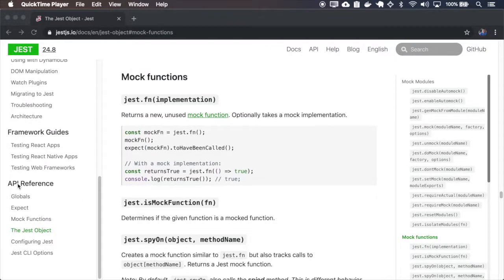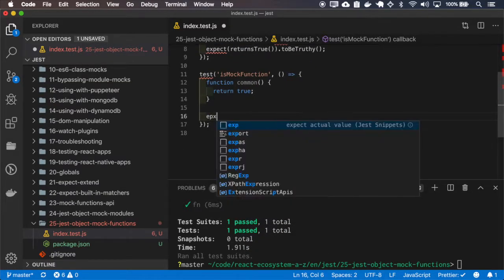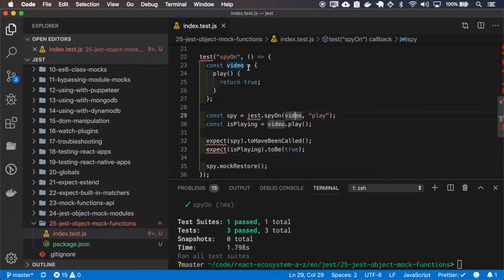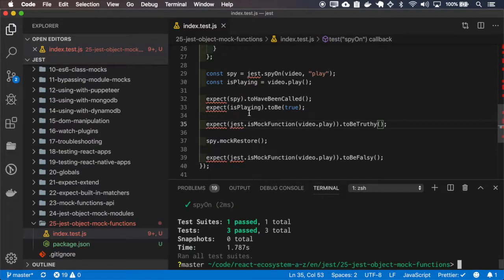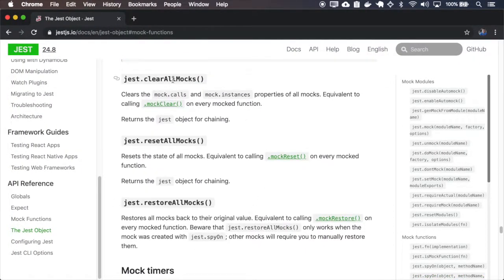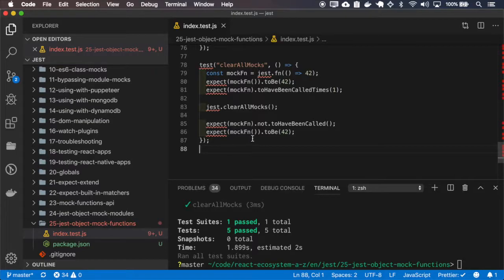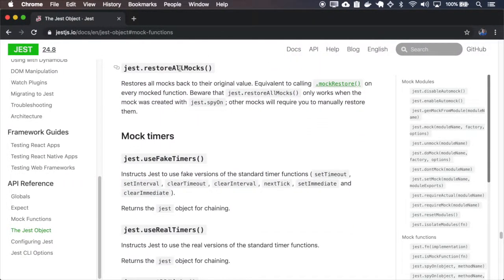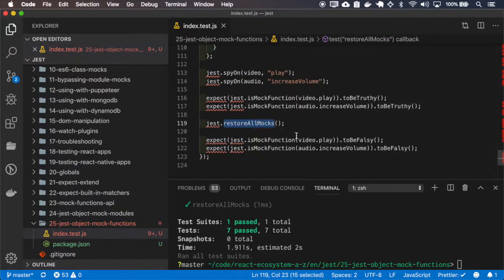Jest - API - Jest Object - Mock Functions